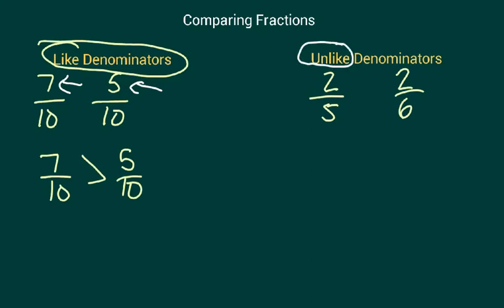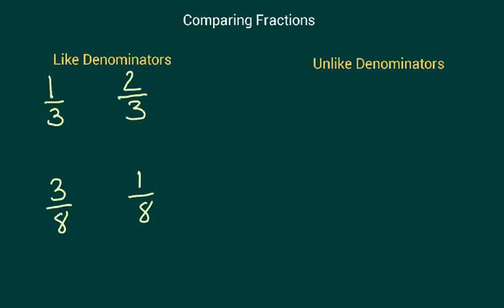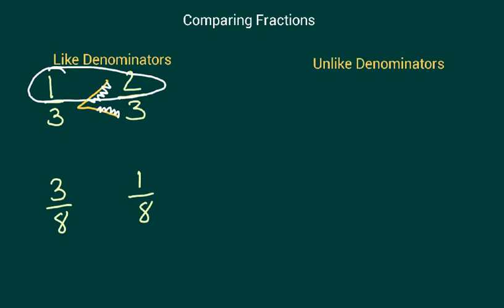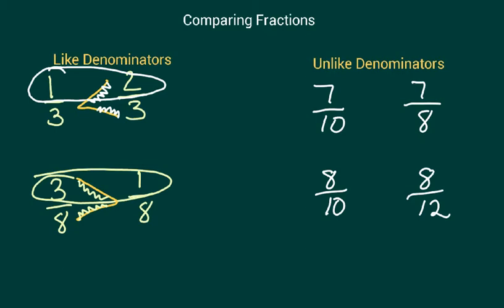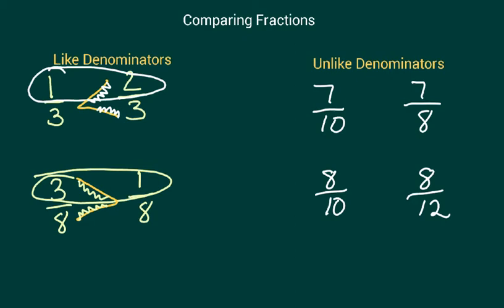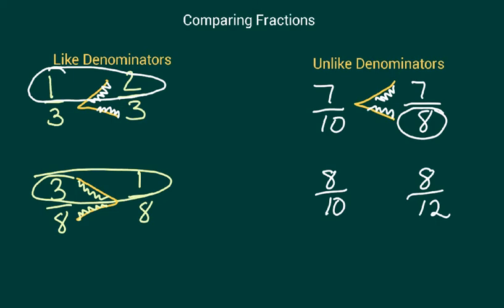Comparing Fractions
This tutorial is a quick introduction to comparing fractions with like and unlike denominators.